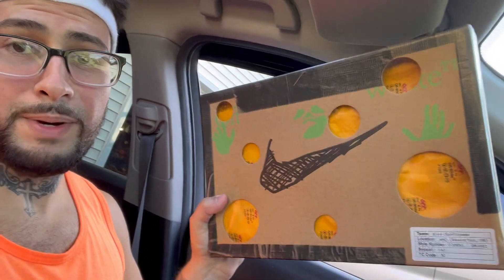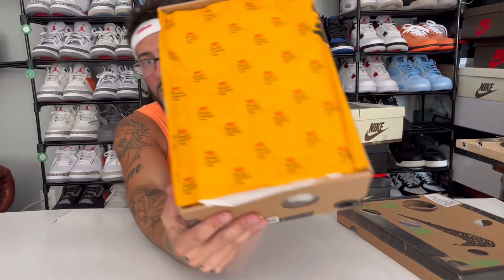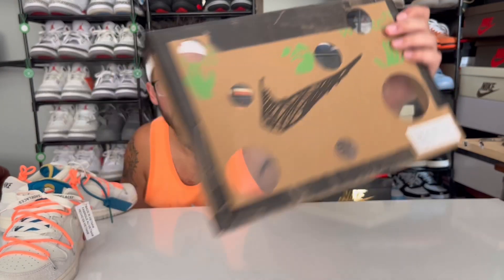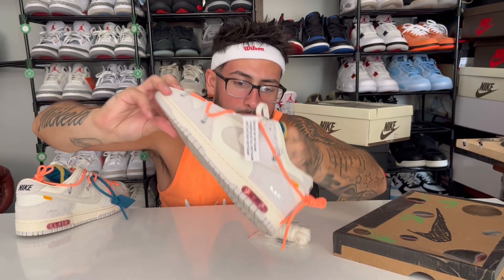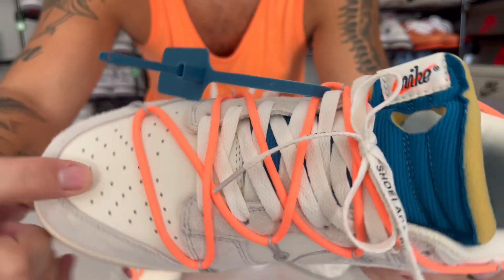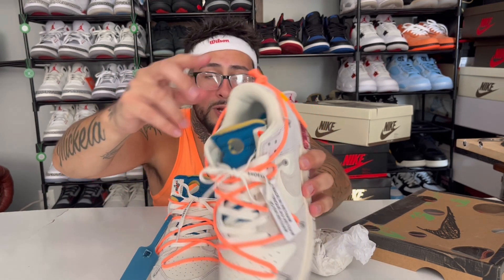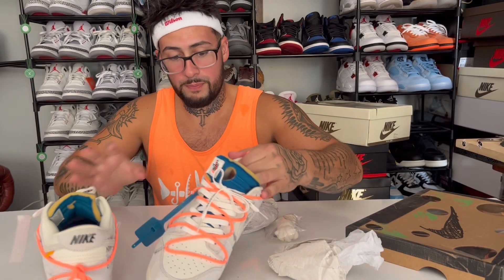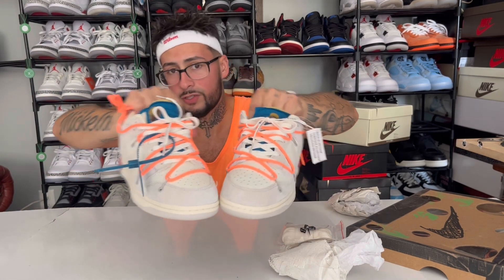Off-White Nike Dunk Lot 19/50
Upshoe

Discount :     Jump   (20$ off)